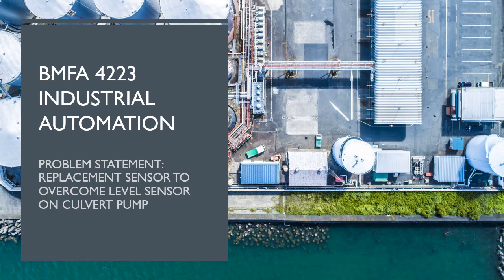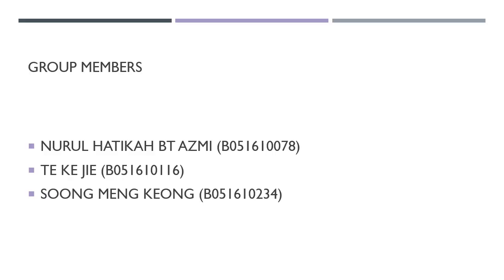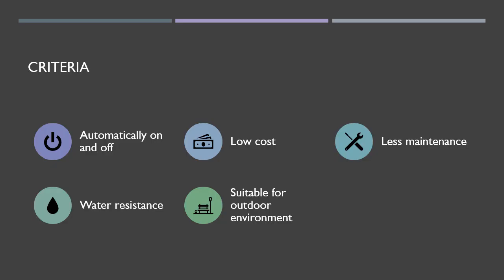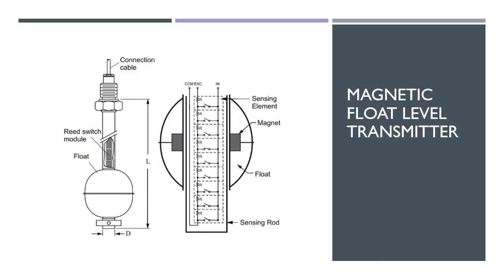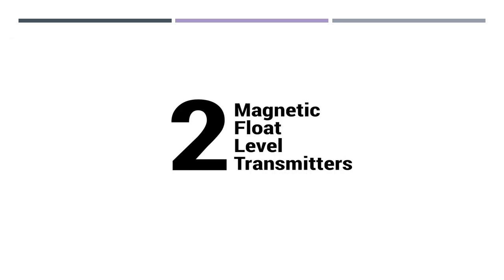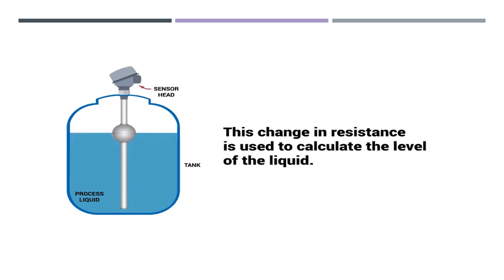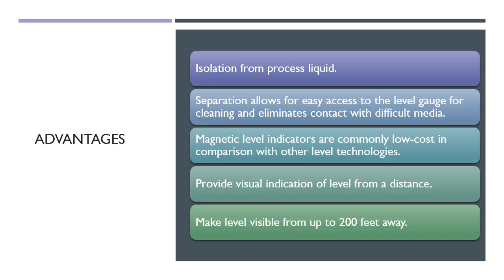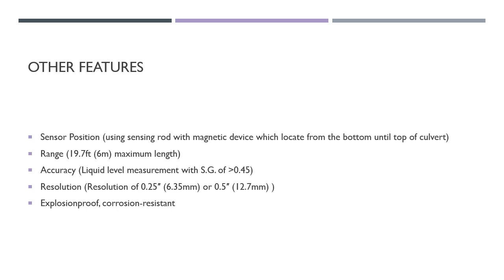Water Level Sensor (Magnetic Float Level Transmitter)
Magnetic float level transmitter is the one of equipment to overcome the water level sensor problem which like culvert pump sensor problem.